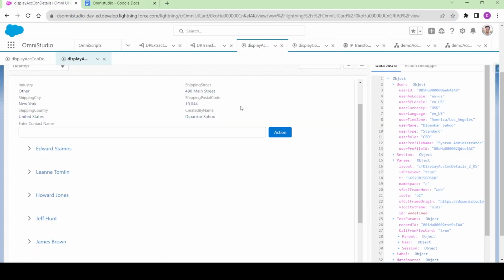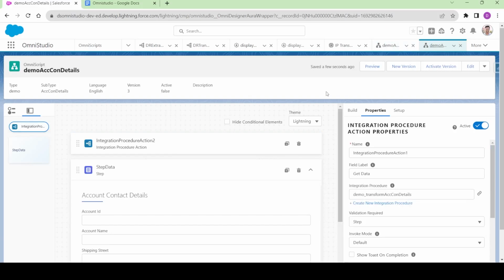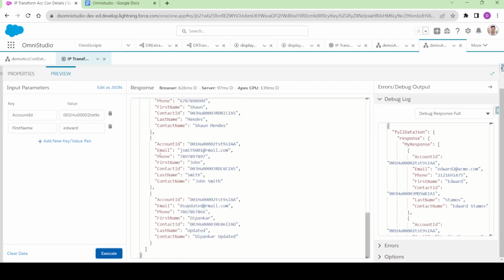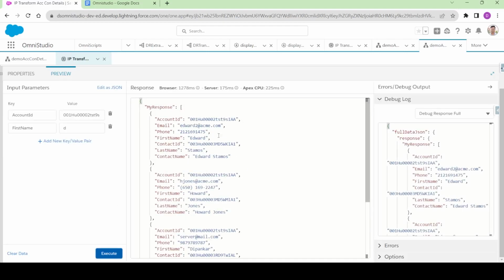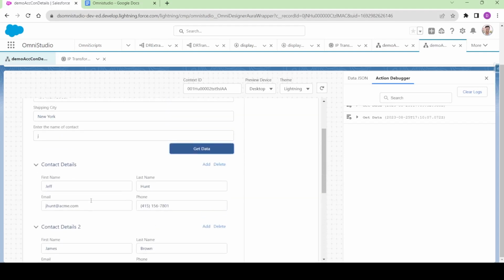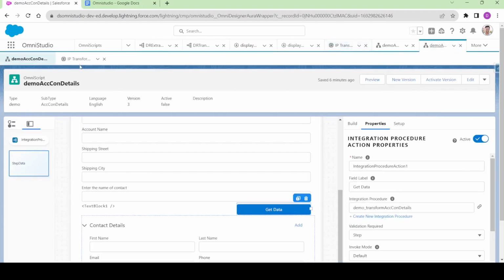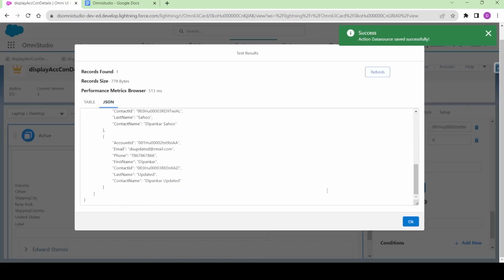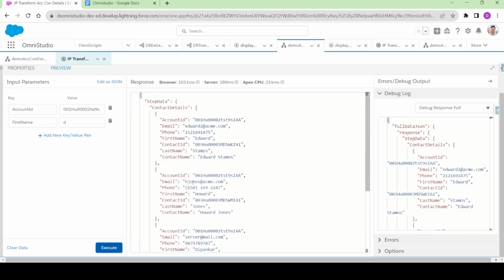5- Omnistudio Integration Procedure List Action & List Filter.Build your Custom Search functionality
In this video we will build our custom search functionality in both omniscript and flexcard using Integration procedure list action and list filter.

0:13 Demo our search functionality in flex card and omniscript
1:48 Lets Config our omniscript
5:19 Lets build our real logic inside Integration Procedure
15:27 Let's do the same inside flexcard